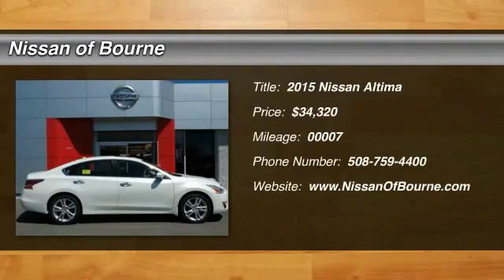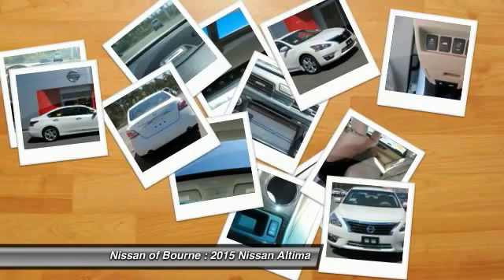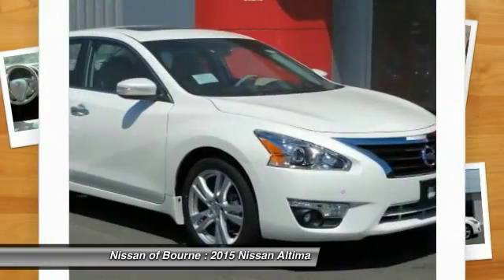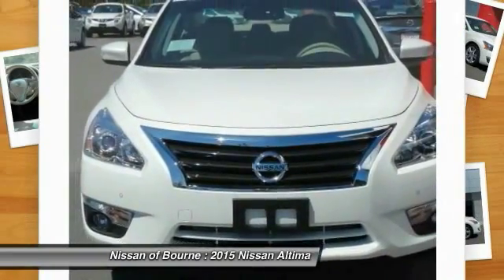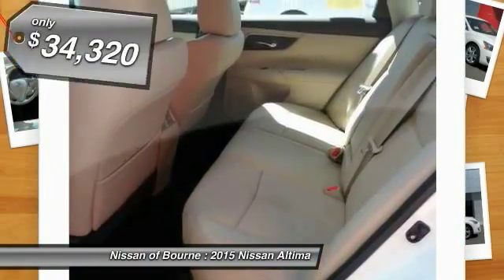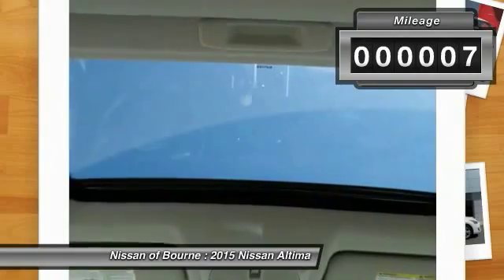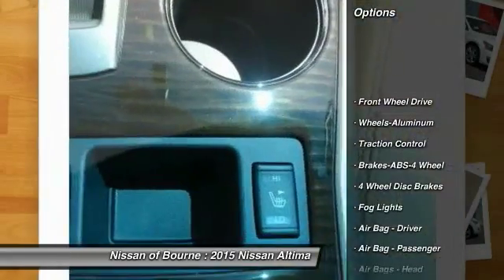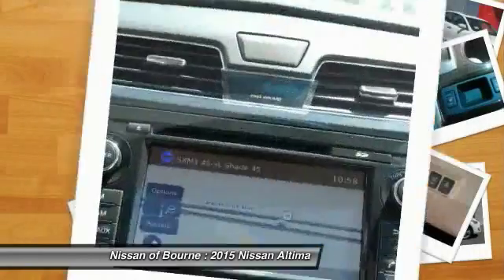2015 Nissan Altima Bourne MA N13193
2015 Nissan Altima 3.5 SL

Pick up this Pearl White 2015 Nissan Altima, available today at Nissan of Bourne. Featuring Automatic transmission, it has 7 miles. This could be the one you've been searching for.